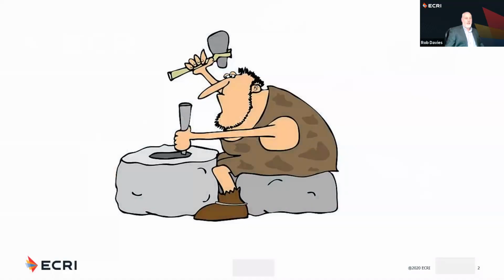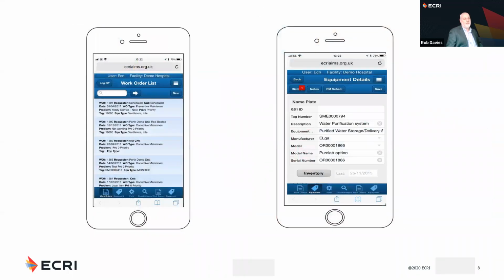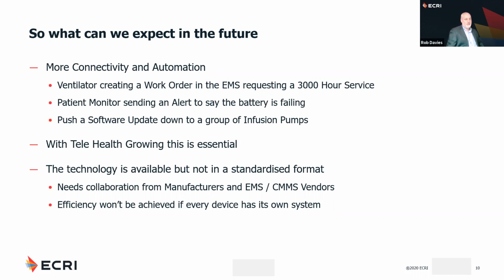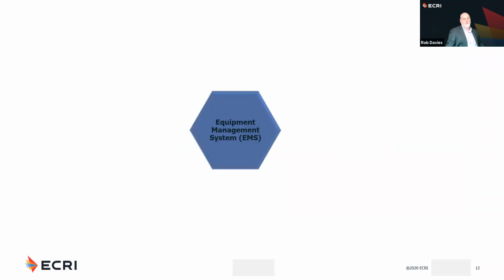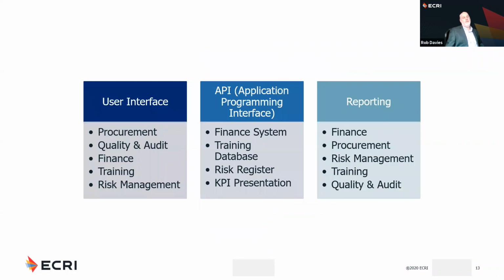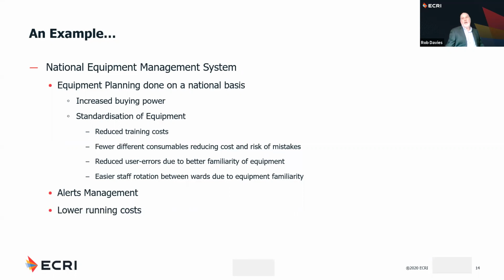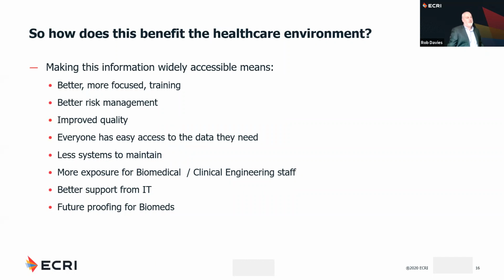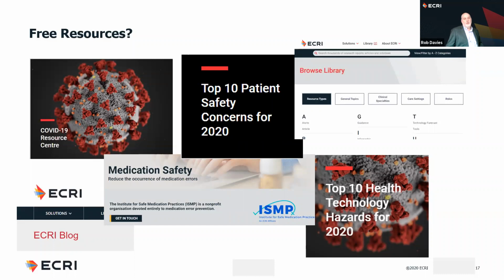EBME Expo Webinar 2 - Using Healthcare Technology Management Tools to improve Safety & Efficiency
EBME Expo - Webinar 2 - Using Healthcare Technology Management Tools to improve Safety & Efficiency was presented by Rob Davies, Technical Support Manager at ECRI.